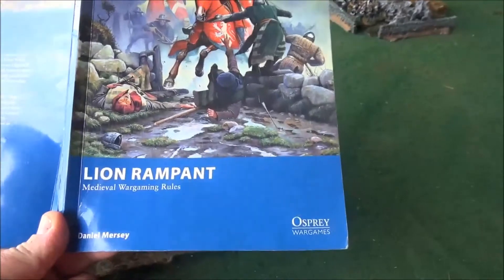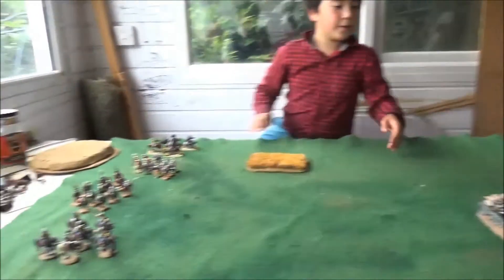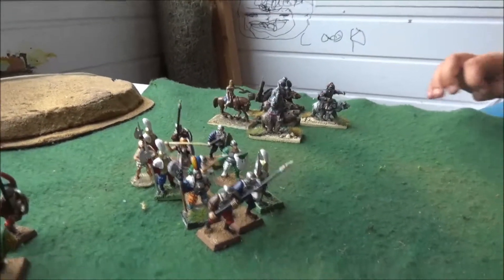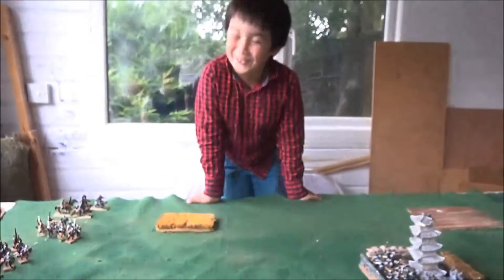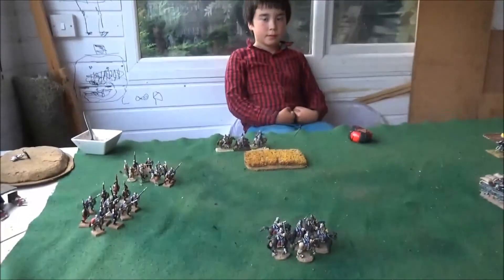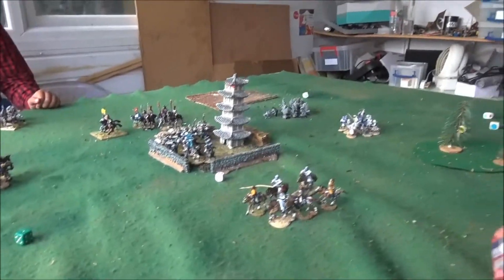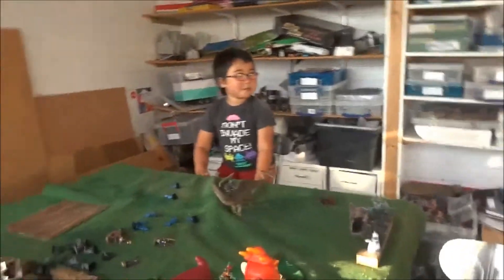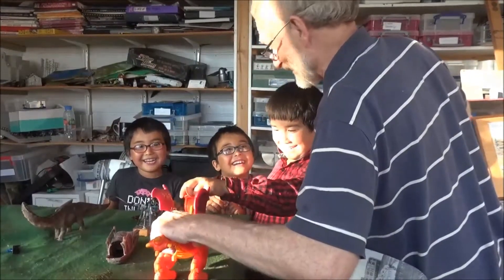Lion Rampant Childs play - 170801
Watch me battle out with my young son who is "Defending the indefensible" - scenario B.  A short fun report.
Lion Rampant is a great gaming for having fun with youngsters and bringing new blood into the hobby.  It also gives them a feel for probabilities and confidence with basic arithmetic.  Has to be better than video games and TV right?